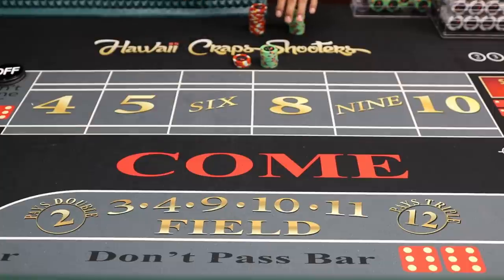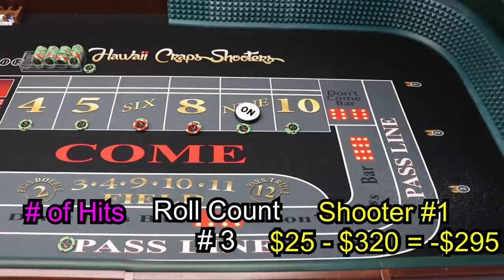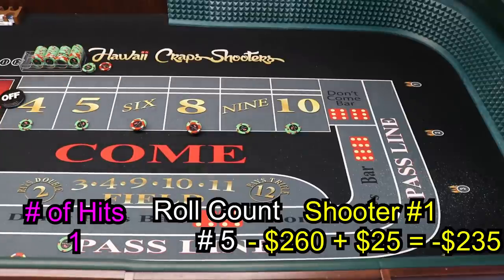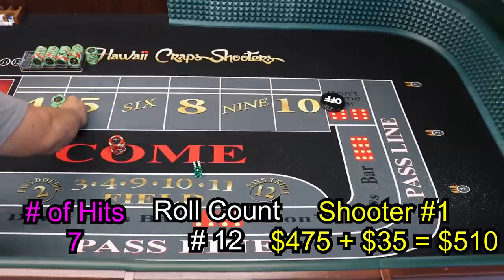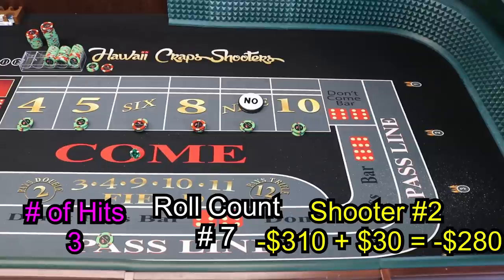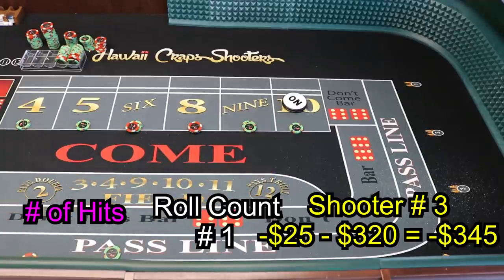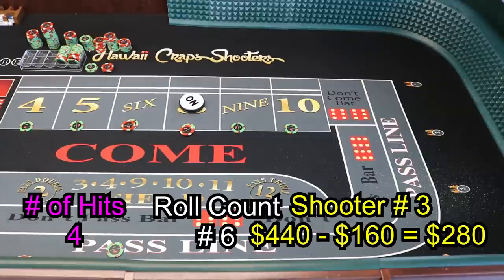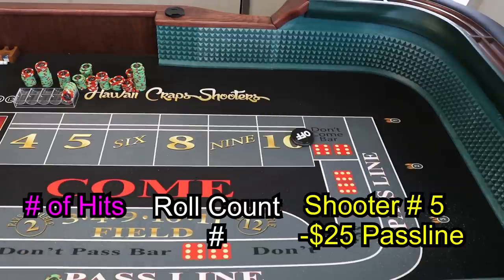The Pineapple Press Craps Betting Strategy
Learn the strategy I use at the Craps Table which I call the "Pineapple (Inside Out) Press.  It's an advanced Craps Betting Strategy which needs a bigger bankroll but can be really profitable if used at the right times.  Check it out.